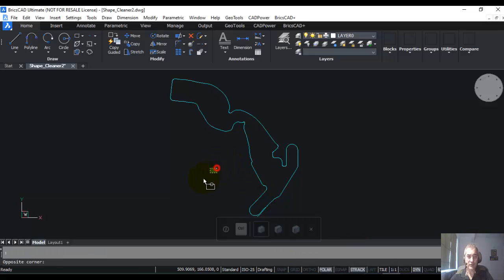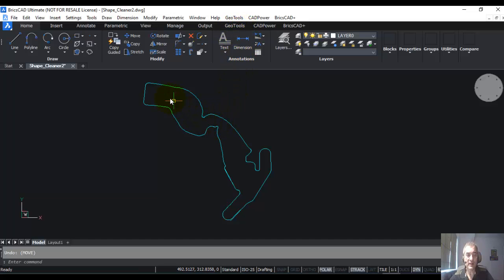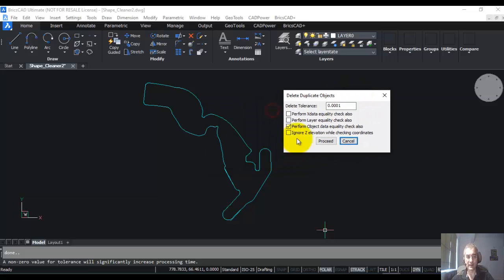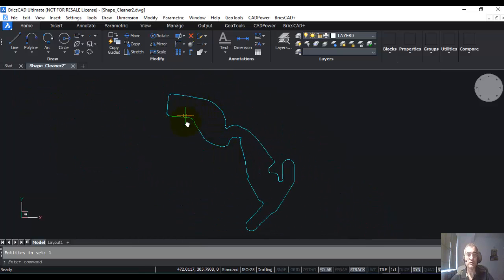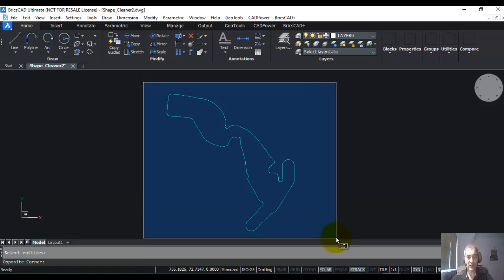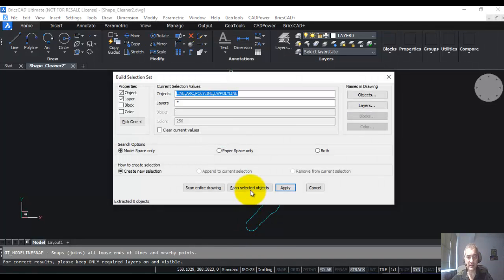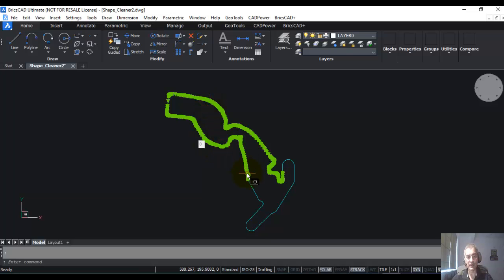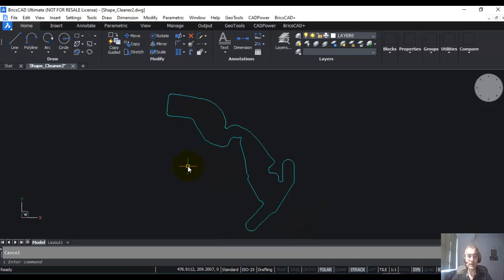BricsCAD Tutorials: Polyline Optimization and Cleanup from VISI CAD data in BricsCAD | DesignSense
Polyline Optimization and Cleanup from VISI CAD Data.
Video Description:
Learn how GeoTools & CADPower came to the rescue to cleanup a 2d profile data exported from VISI CAD.

Creating topologically correct and error-free geometry is important in design and manufacturing.

With many incoming sources for data, CAD users often end up with geometry that is duplicated, overlapping, incorrect elevations, user coordinate systems and many more.

In this video, we show how we fixed data generated by VISI CAD by using a few tools from GeoTools and CADPower to clean it up real fast to a level which made it ready for CAM operations.

365/8, “Hasmitha Avenue”, First Floor
16th Main Road, Jayanagar 4T Block,
Bengaluru – 560 041, India.